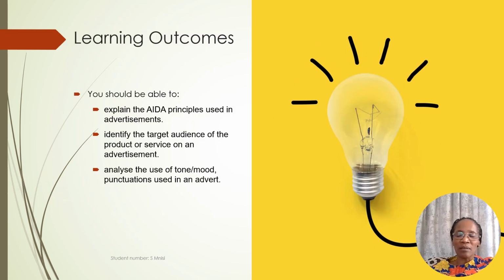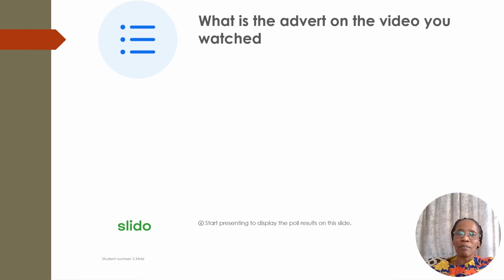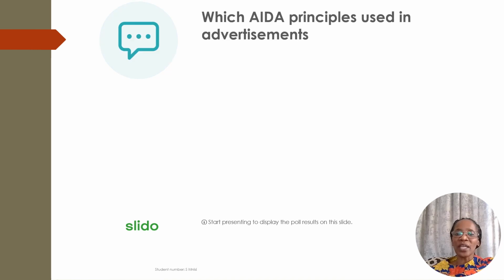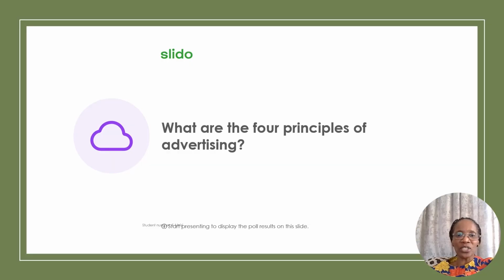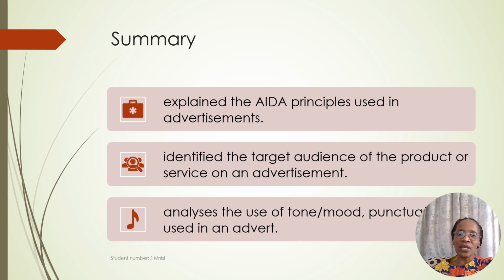English Presentation 3